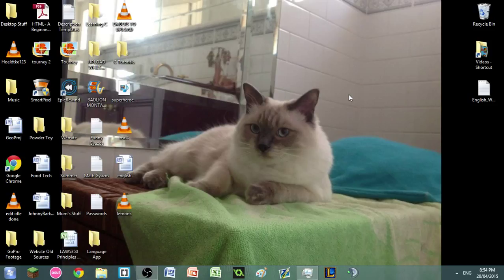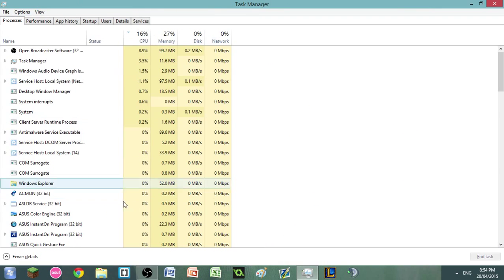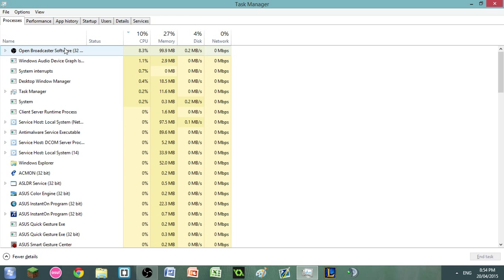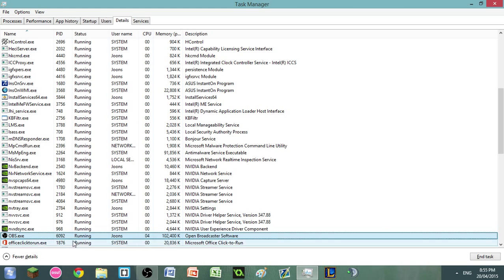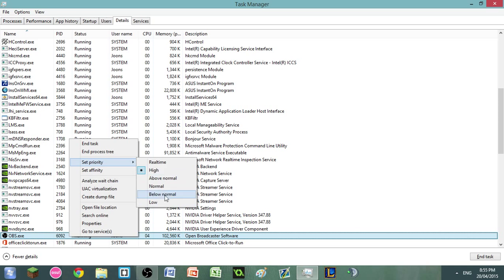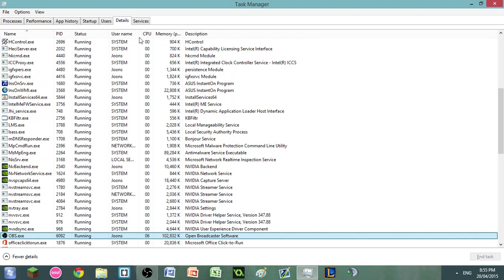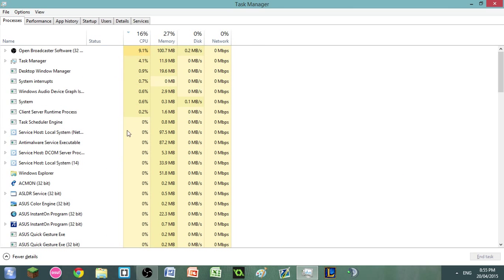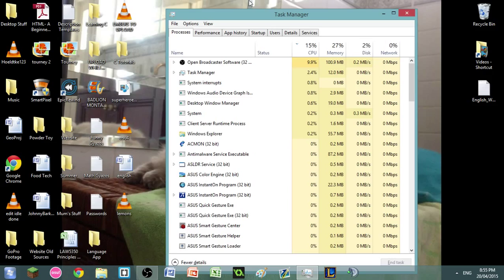How to set the Priority of a Program/Application in Windows 8/8.1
This video explains how to change the priority of a program/application in Windows 8/8.1. The method is a bit different to that in earlier versions of the OS.

If you enjoyed the video, a sub would be much appreciated ^-^